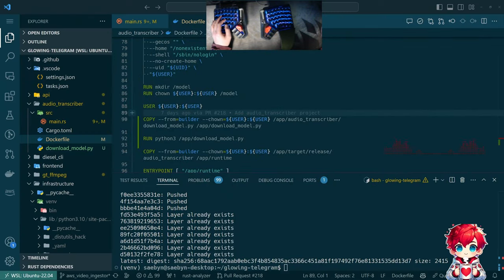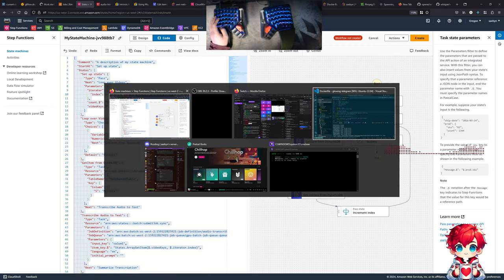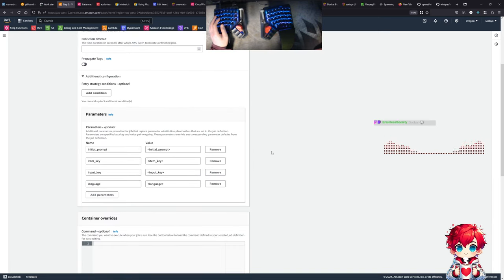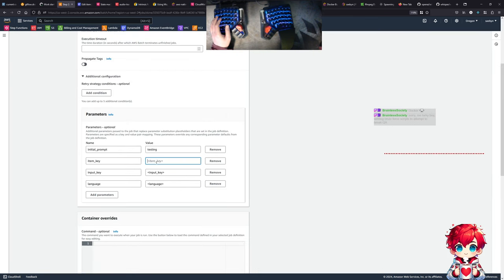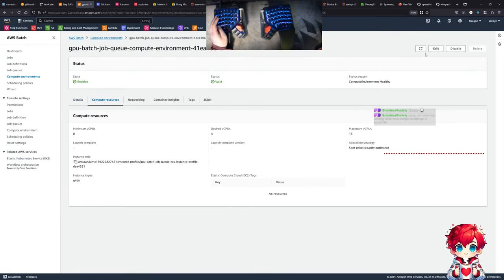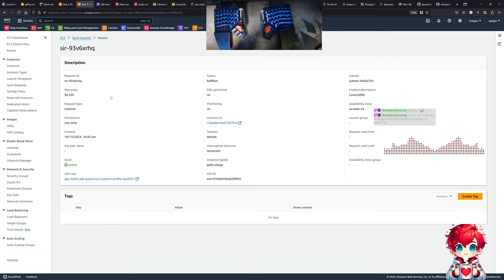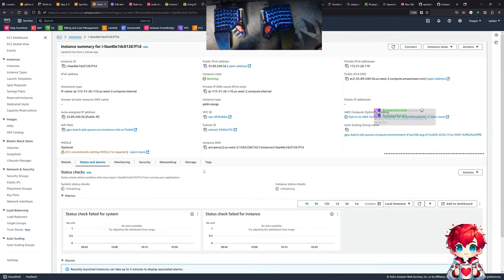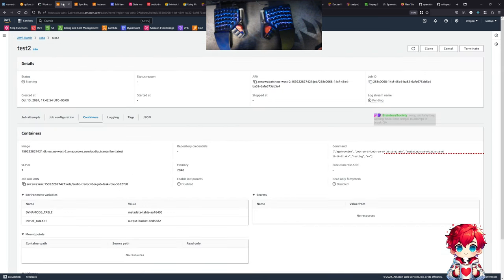Testing our Docker image + exploring EC2 spot instance cost | glowing telegram - Episode 139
In this video, I start testing our Docker image with spot instances on AWS for significantly reduced prices, nearly 67% savings, and observe an example of launching a G4DN extra large instance. This helps run our tasks effectively without breaking the bank, an essential step when there's no rush to process jobs immediately.

Thanks for tuning in today for a shorter session, and I hope you found the discussion on cloud cost savings insightful. Looking forward to seeing you in the next stream with more technical explorations and coding adventures.